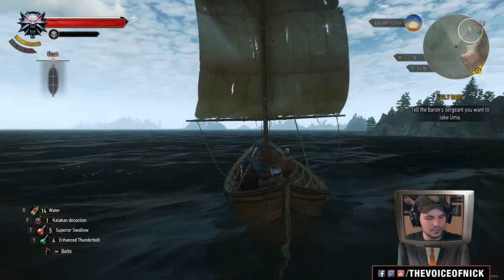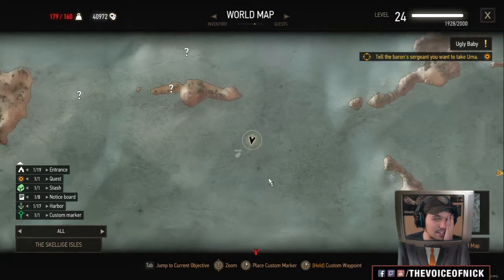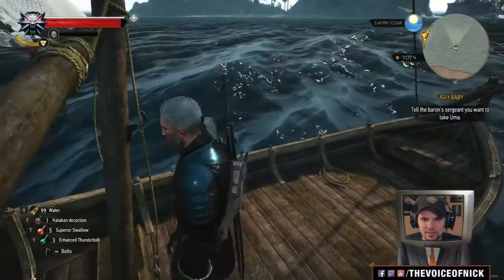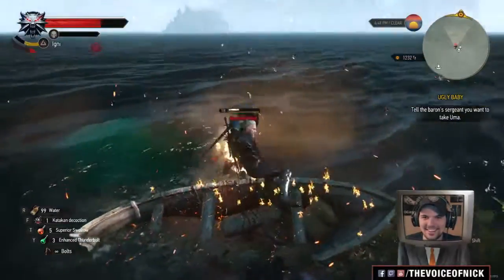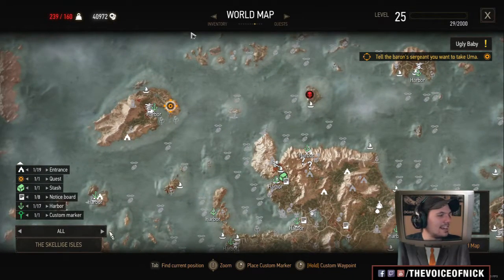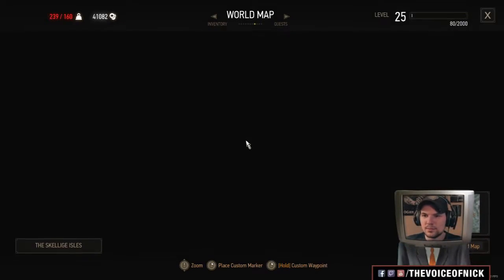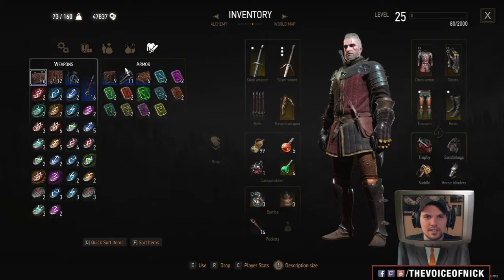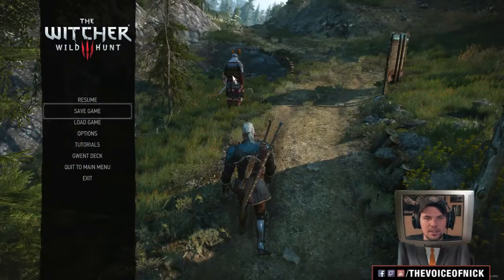SKELLIGE CHAMPION - The Witcher 3 - PART 101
We take on the fist fighting champion of all Skellige!